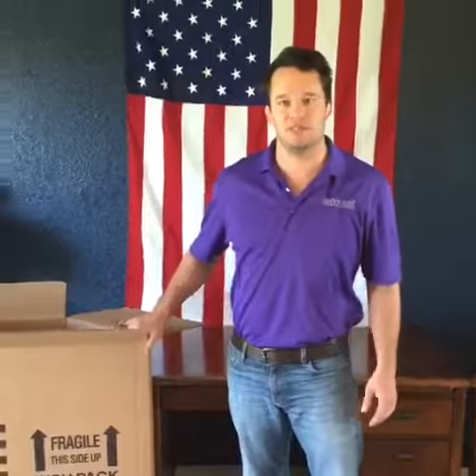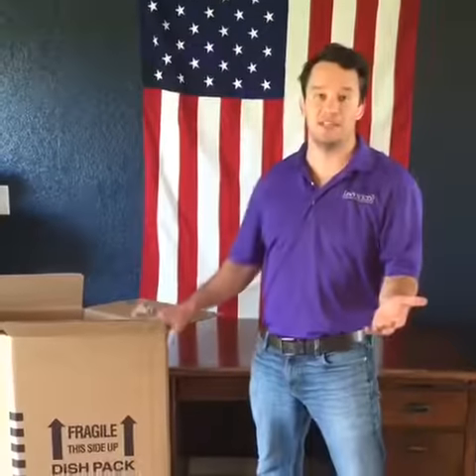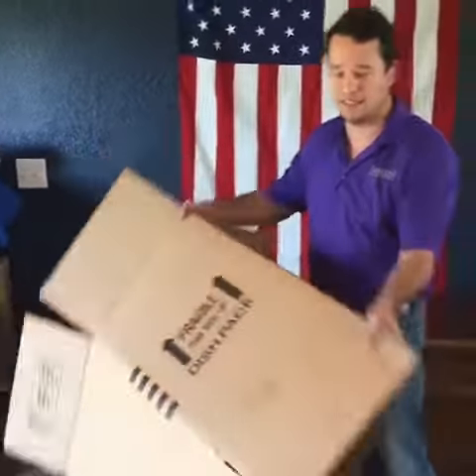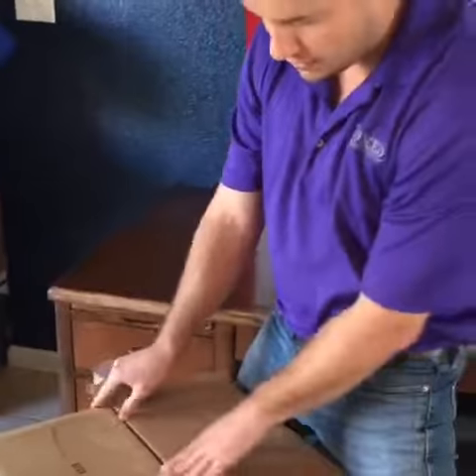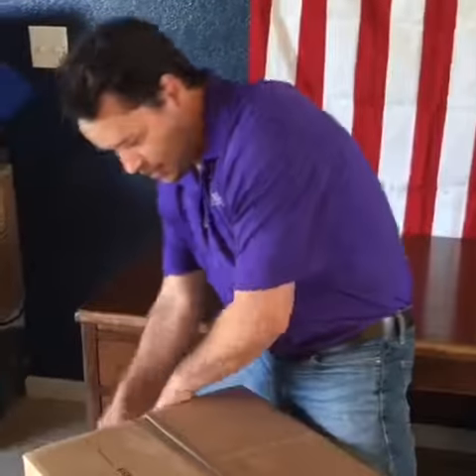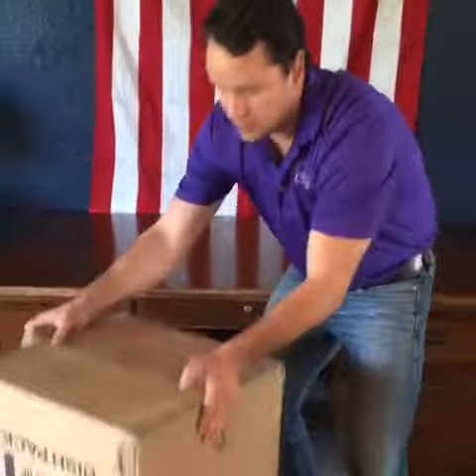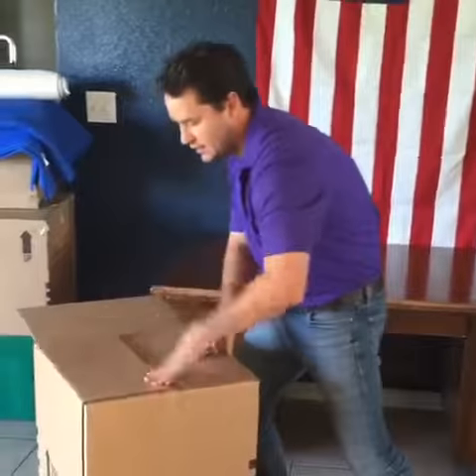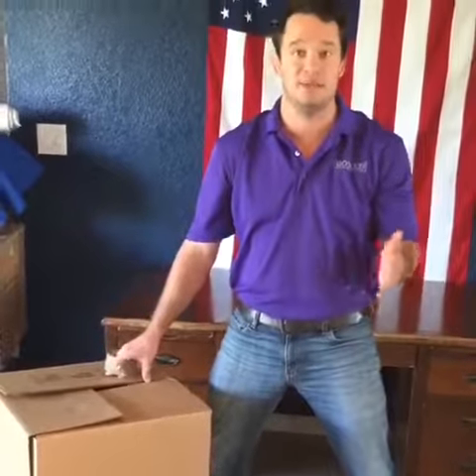How to properly tape a box!!!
Moving tips by Boxed Moving Services. A full service moving company in San Antonio.